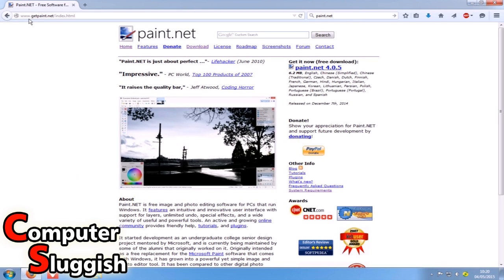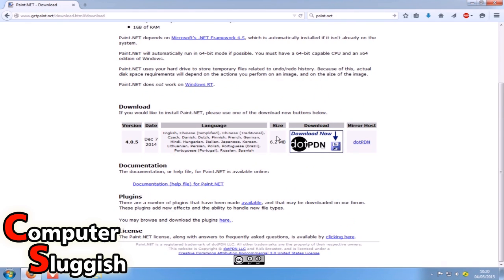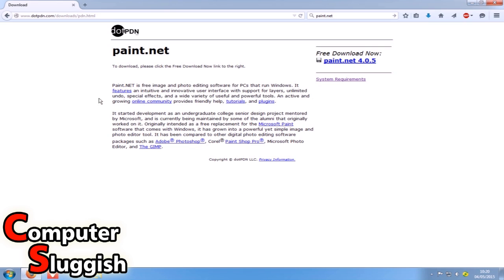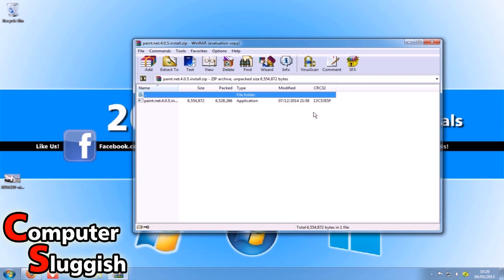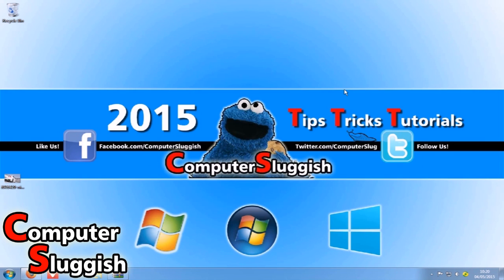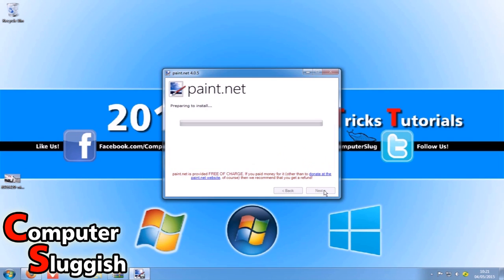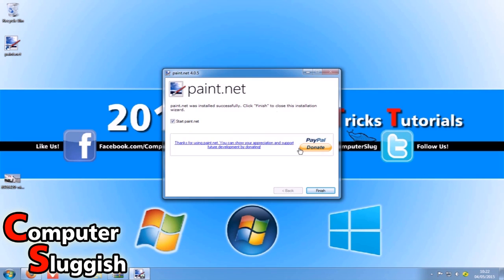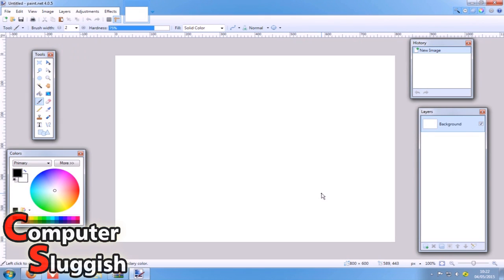Paint.net 4.5 How To Download & Install Easy Tutorial 2015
In this video I will show you how to download and install paint.net